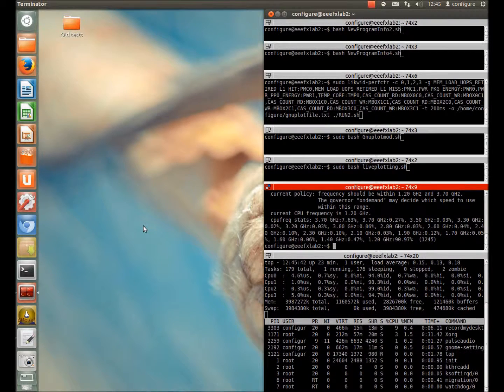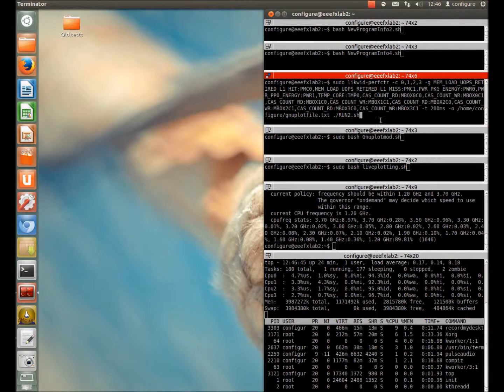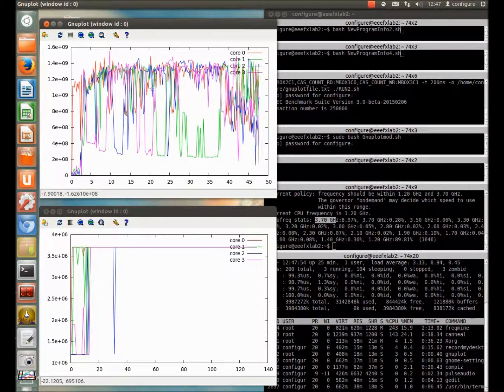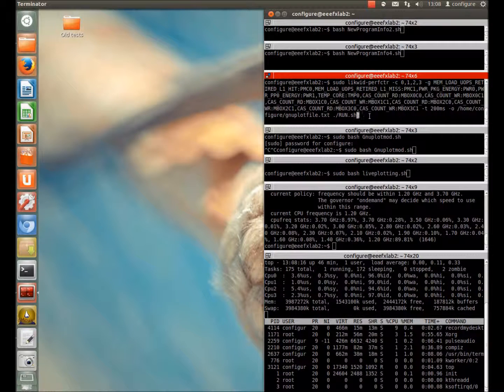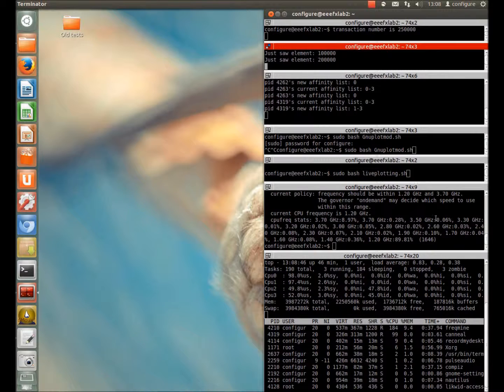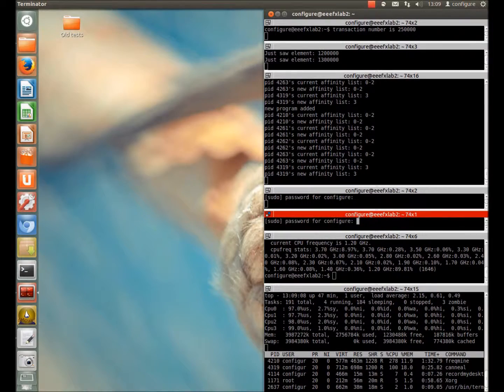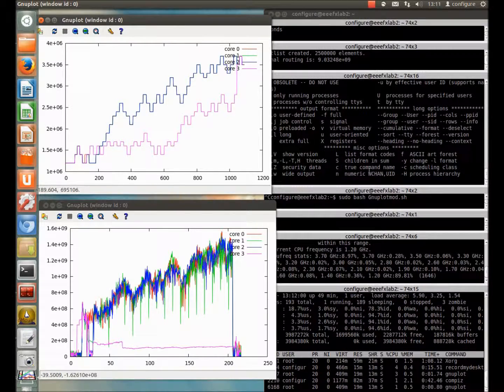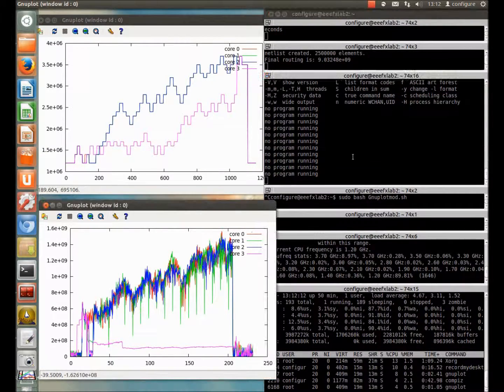Power-Aware Performance Optimisation of Concurrent Many-core Applications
Managing concurrent applications, while also achieving energy efficiency is extremely challenging. Matthew Travers, an MEng industrial intern in 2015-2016 academic session, worked over the semester 1 to understand the limitations of the existing system software. Then he went on to develop a novel mechanism of achieving energy-efficient runtime management of concurrent applications using simple machine learning principles.

This demonstration is run on an Intel Core i7 quad-core system running a number of different applications (with different CPU- and memory-intensive workloads). The demonstration shows a 23% reduction in the energy consumption compared to standard Linux-based runtime management.